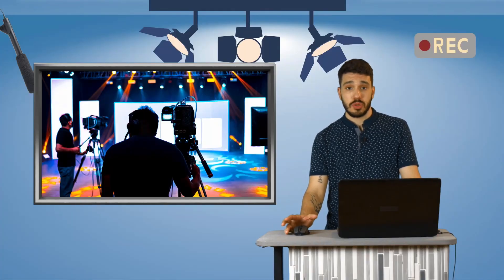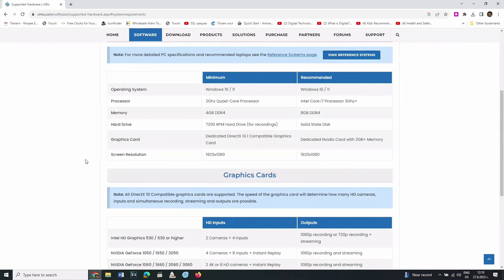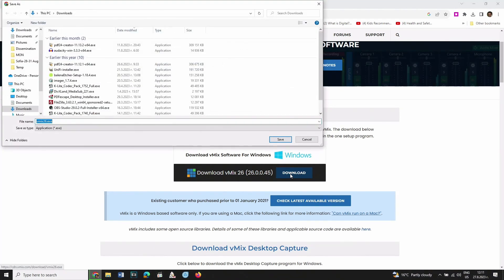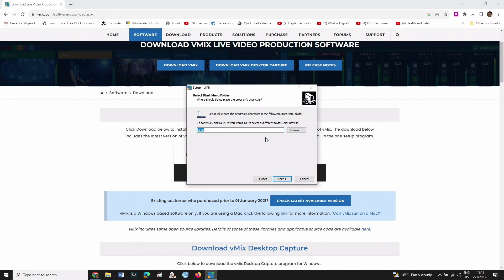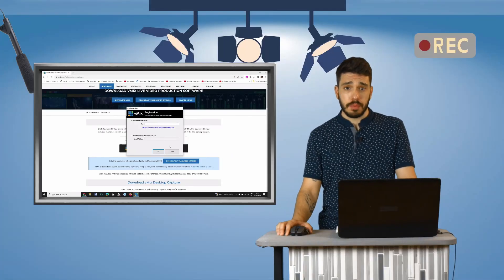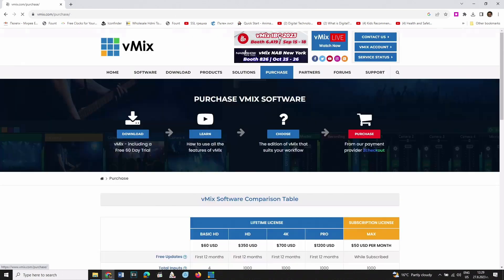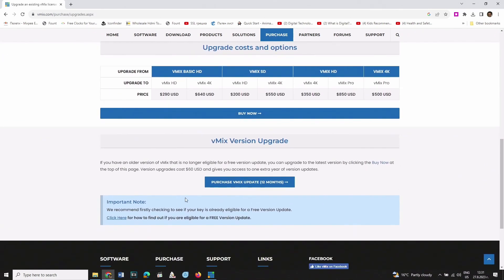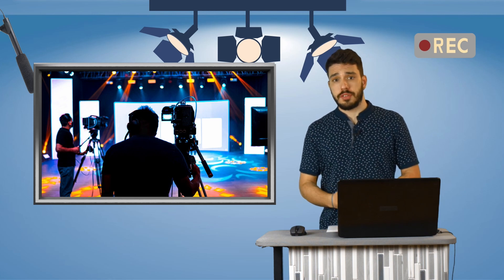Lesson 1: Download and installation of vMix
This video tutorial was created in project "Children's songs for happy holidays" under Erasmus+, KA2 Small-scale partnership with reg. number 2022-BG01-KA210-SCH-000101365.